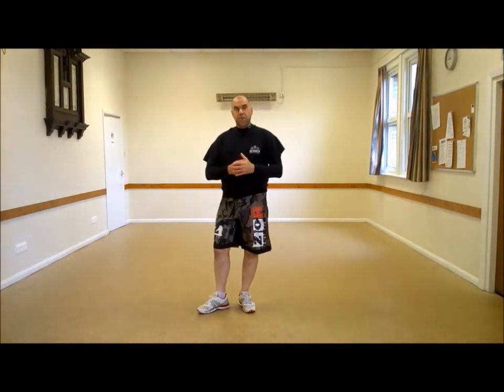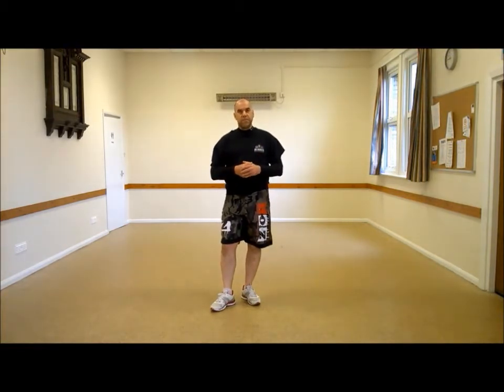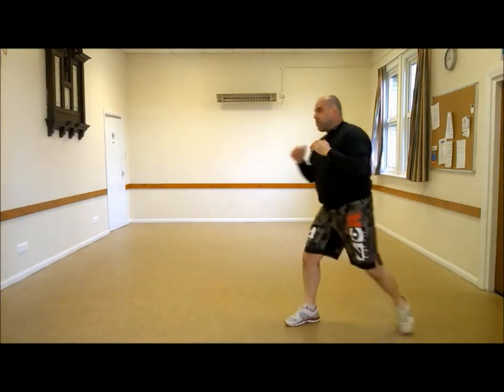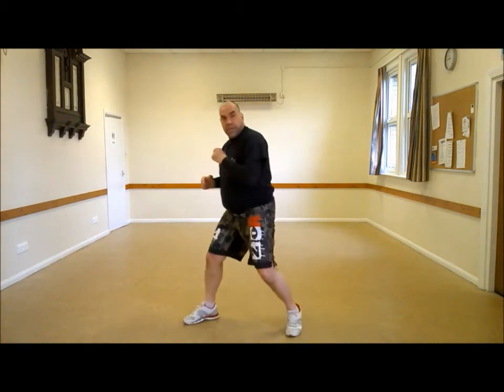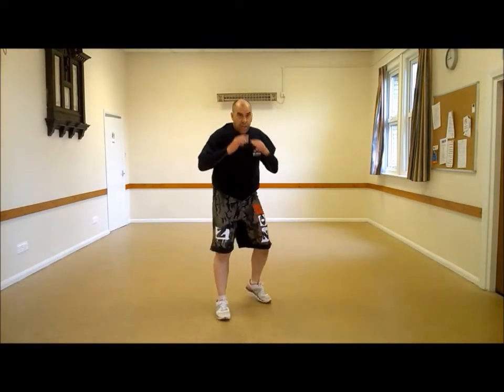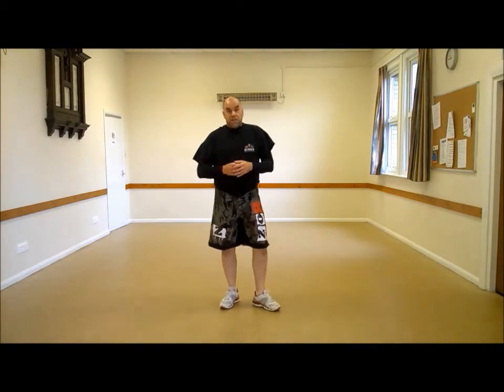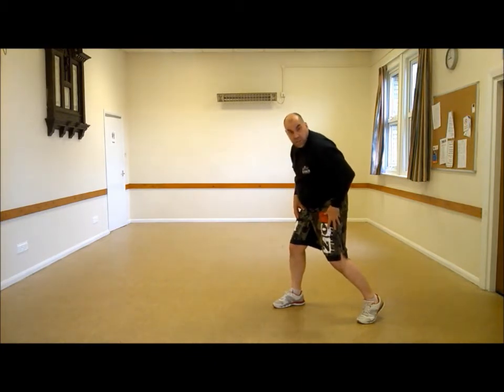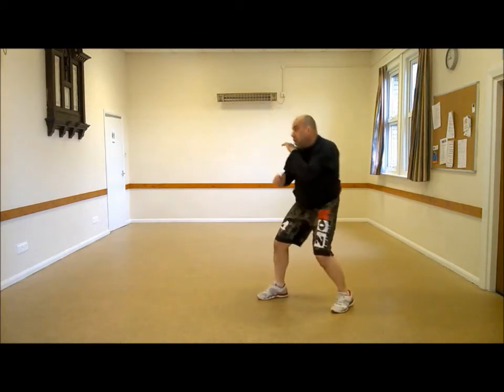Footwork Part V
Part V in our footwork series and this video is about putting it all together.